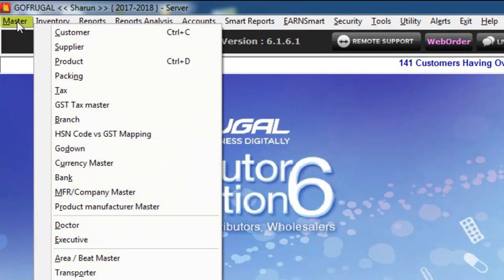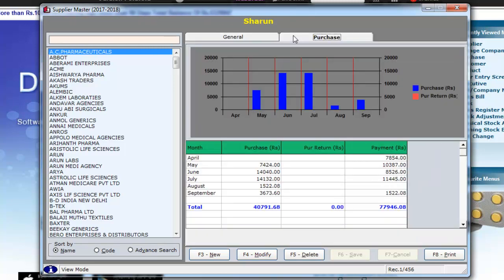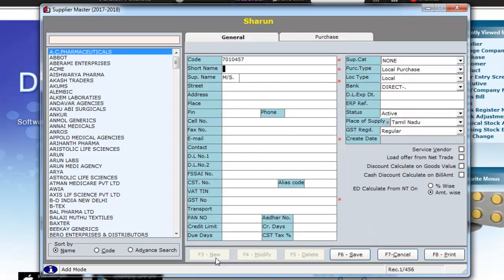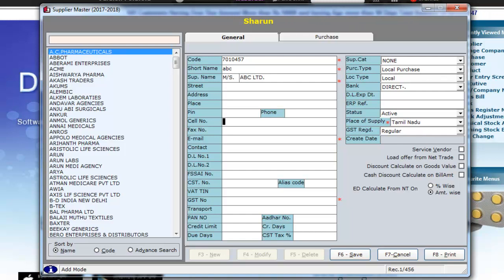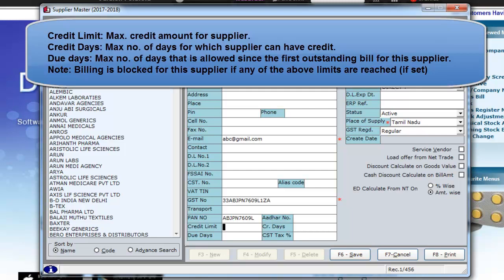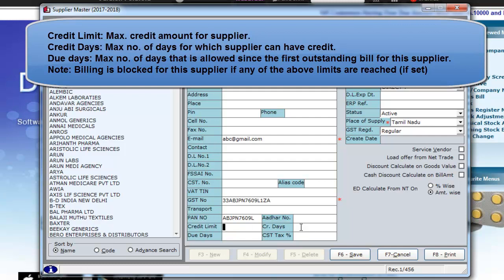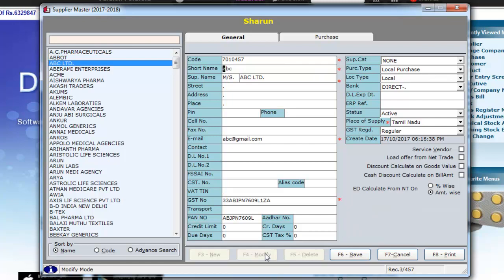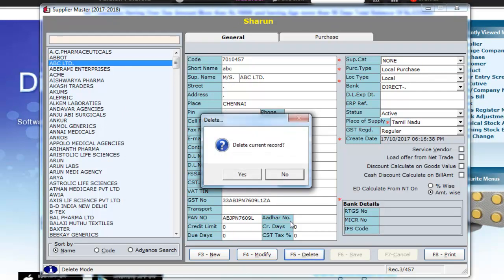GoFrugal DE6 - Supplier Master | Tutorial Videos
For further queries, please come over to chat with us @ or raise a ticket via myGoFrugal app.